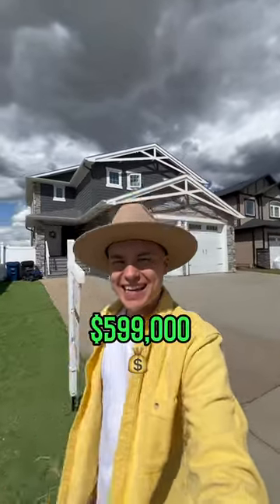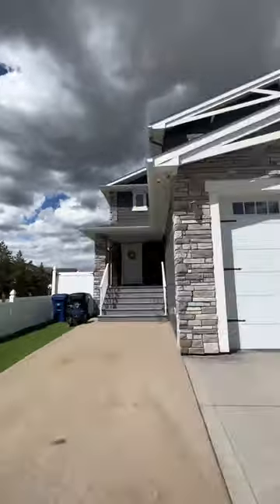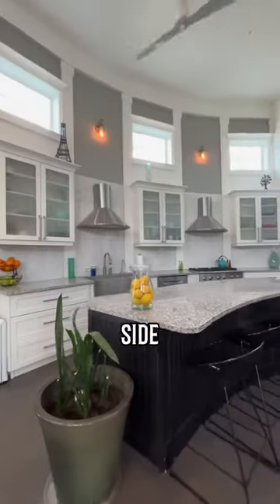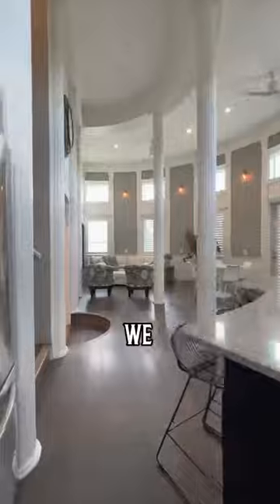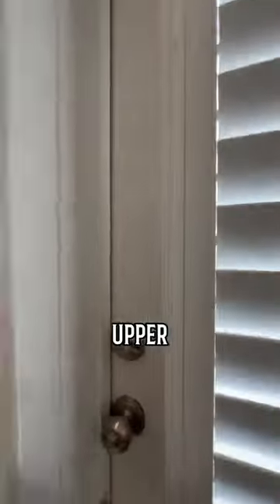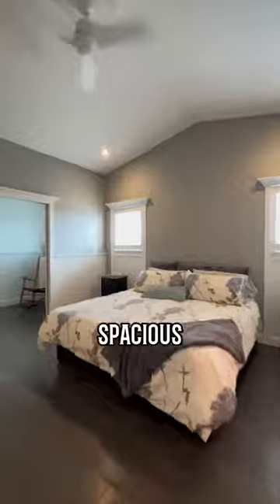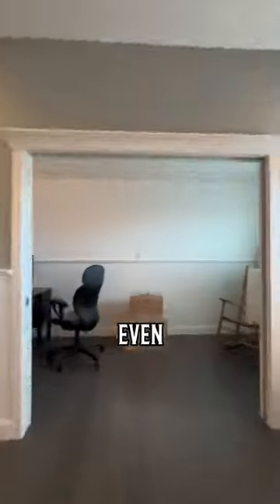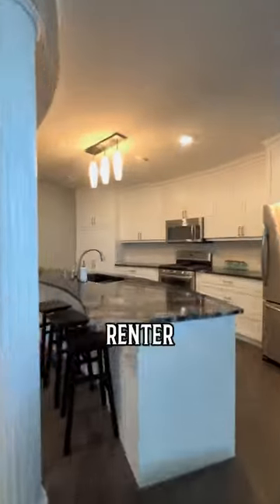$599,000 Alberta Home With A Basement Suite! 🏠🇨🇦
Come for a tour of this $599,000 home located just outside of Red Deer, Alberta that comes with a basement suite! 🏠🇨🇦

Would you live here? 🤔

Listed by Garret Cook with eXp Realty 📲